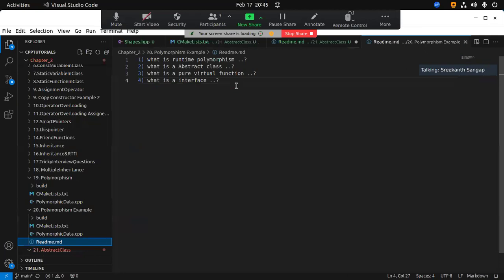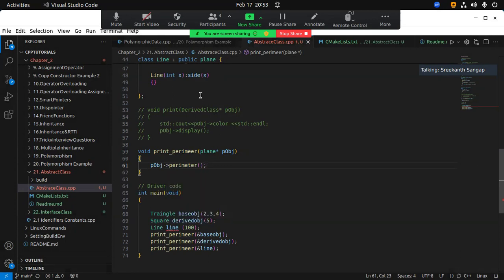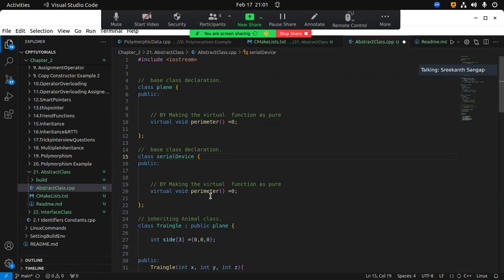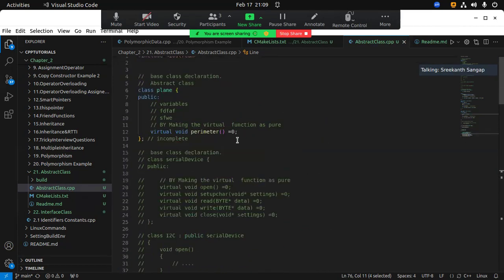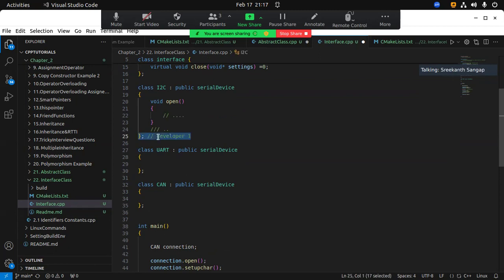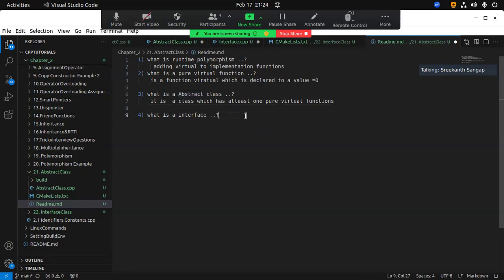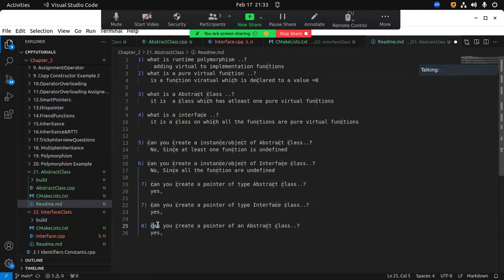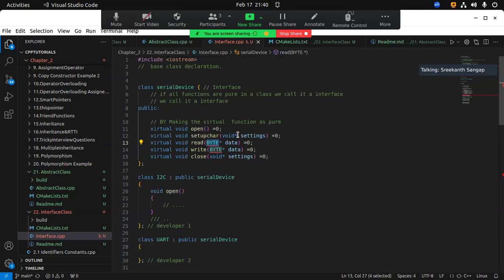21 pure virtual functions, Abstract class, interfaces in CPP/C++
In this class I cover pure virtual functions, Abstract class, interfaces in CPP/C++